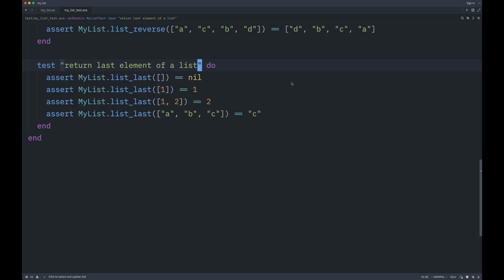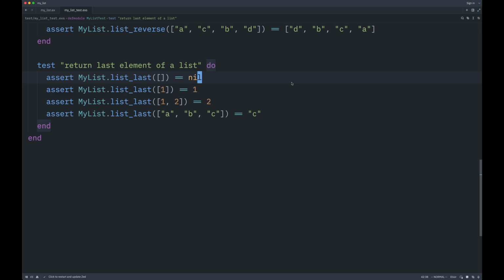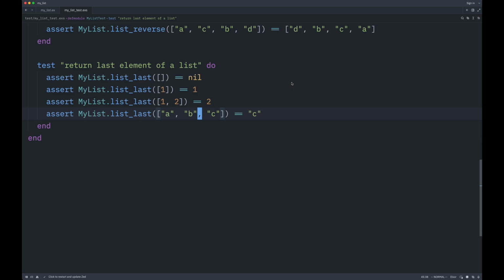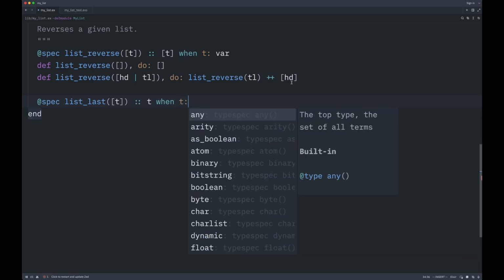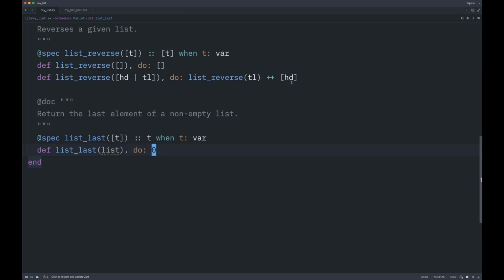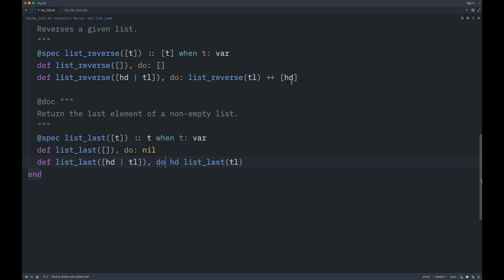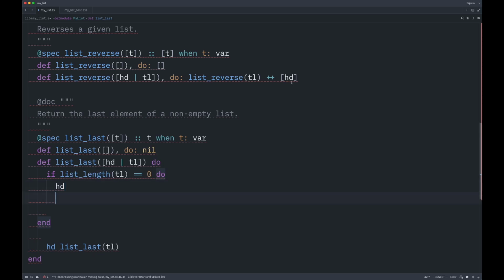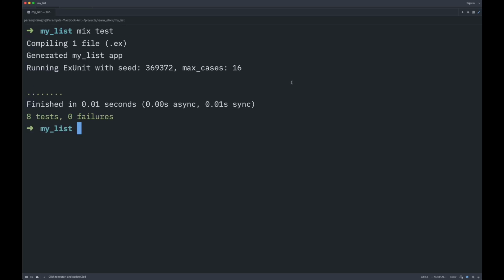Using If-Else Expression to Make Binary Decisions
Here we learn if-else expression and how to use it to make binary decisions. We do this by solving another list recursion problem. Please see the full playlist to learn functional programming in Elixir from scratch